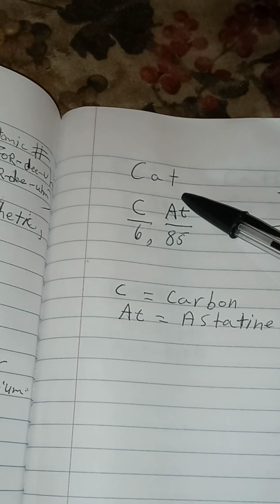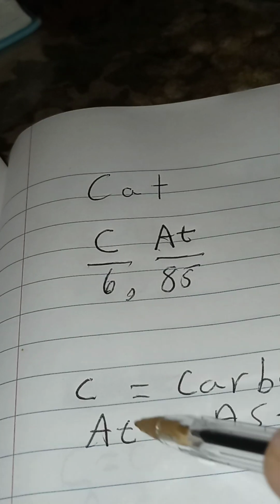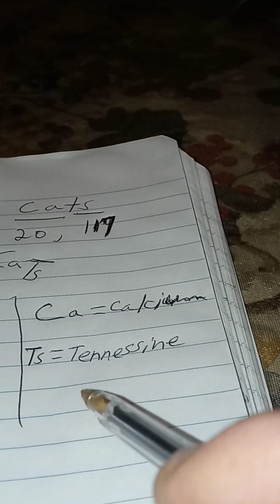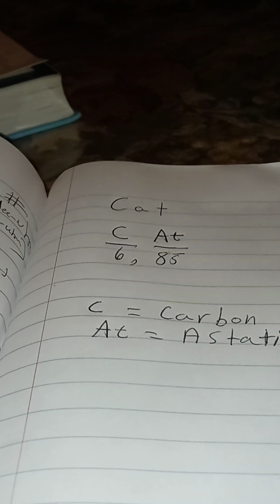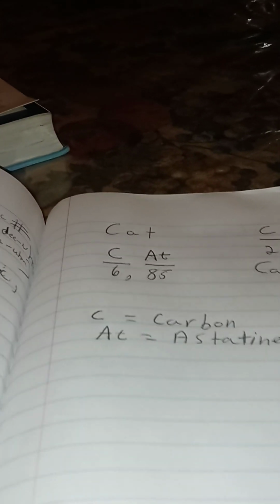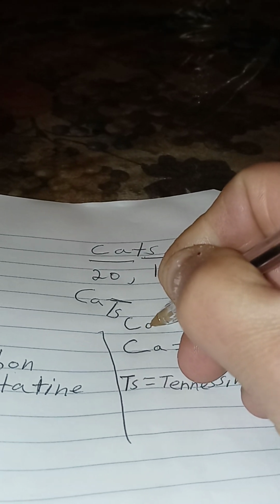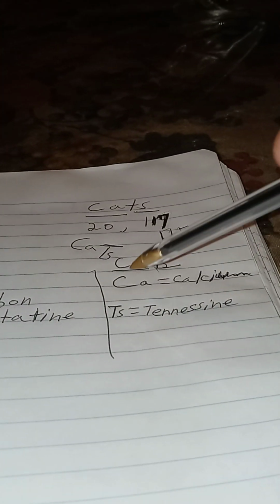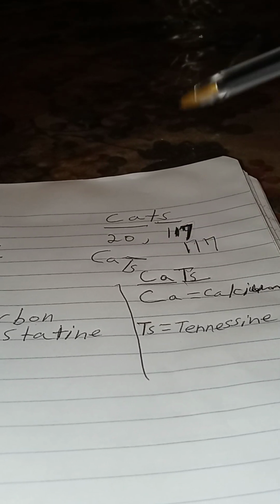Periodic Table of Elements ( cat, cats)